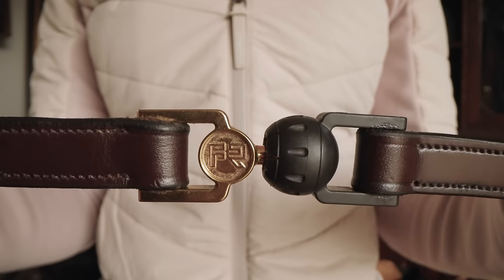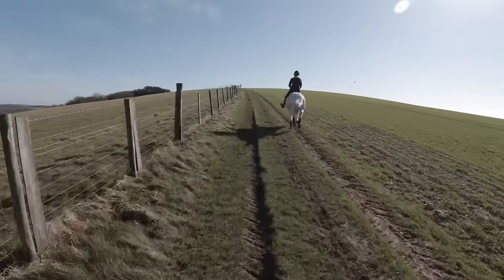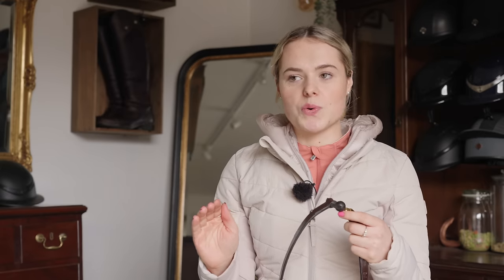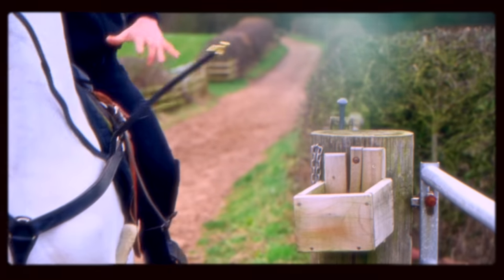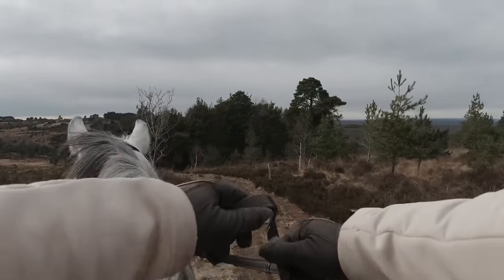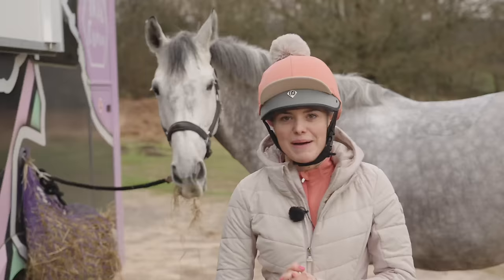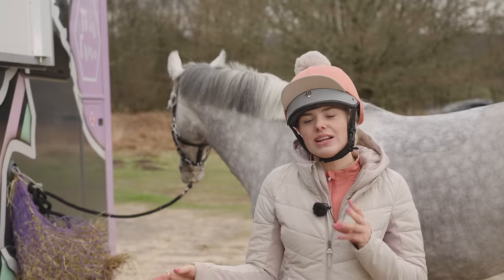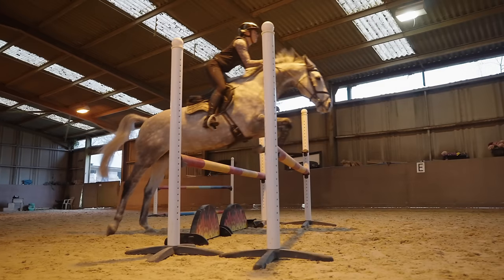I'm never riding again...without this!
This is a game changer in rider and horse safety.

for sponsoring this video - my review is my own thoughts and words, I really endorse this new and exciting way we can protect ourselves and our horses doing the sport we love.

Thanks for supporting the channel it really mean so much to me!